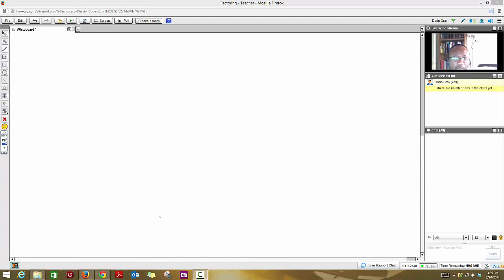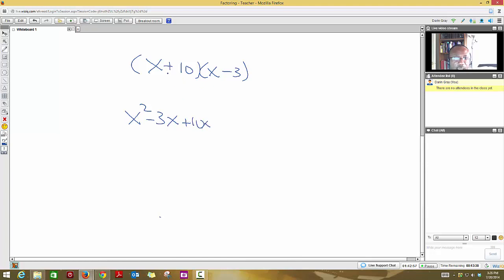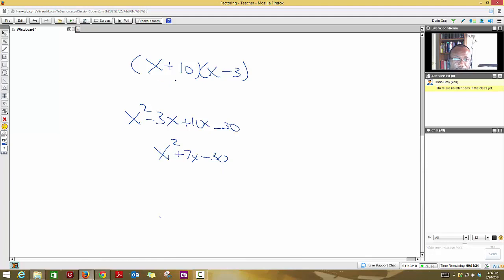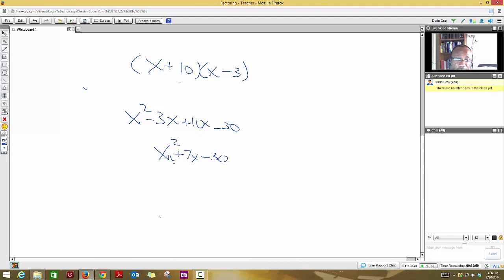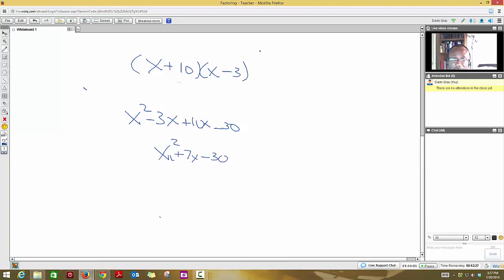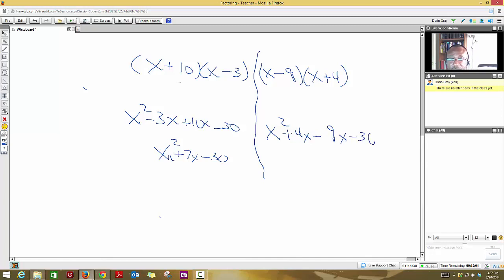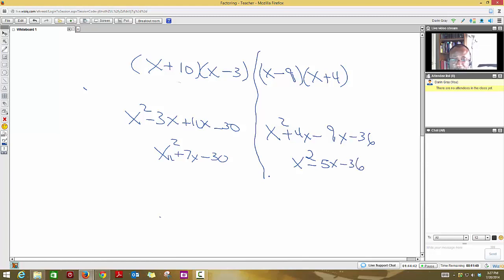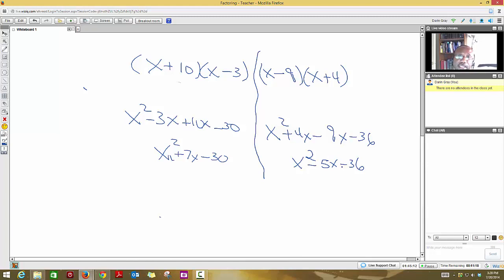Factoring trinomials 3